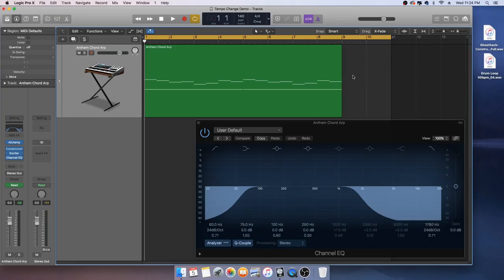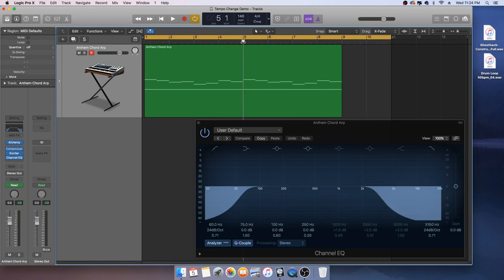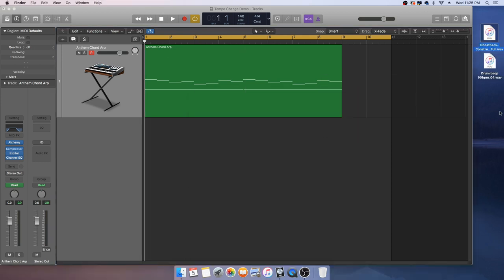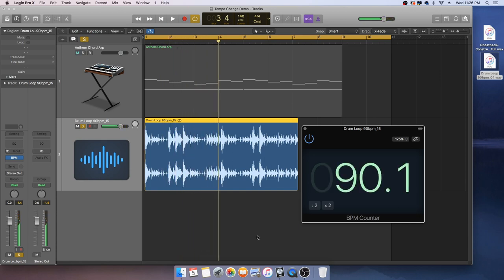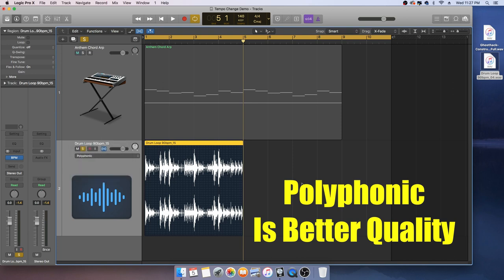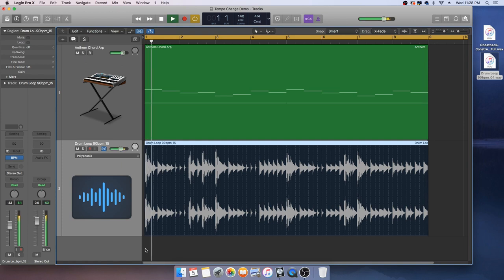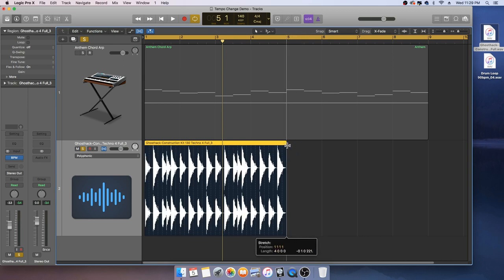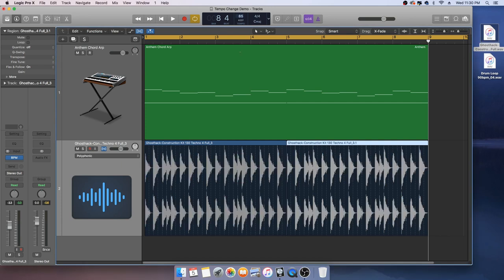How To Change The Tempo Of Your Audio Tracks In Logic Pro